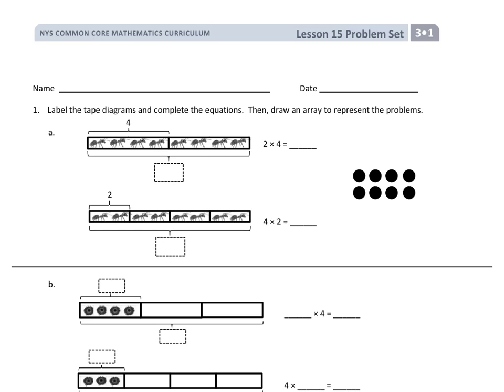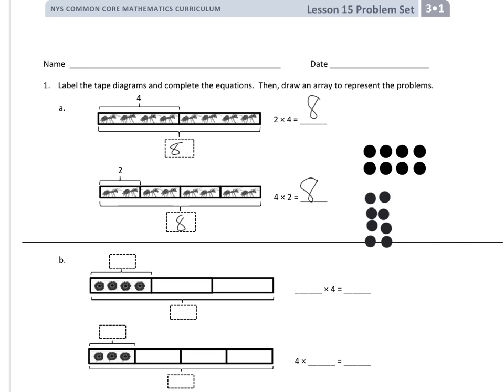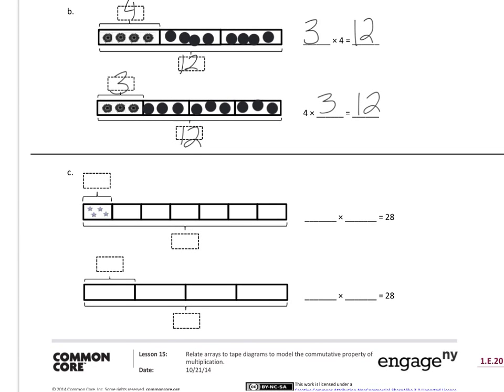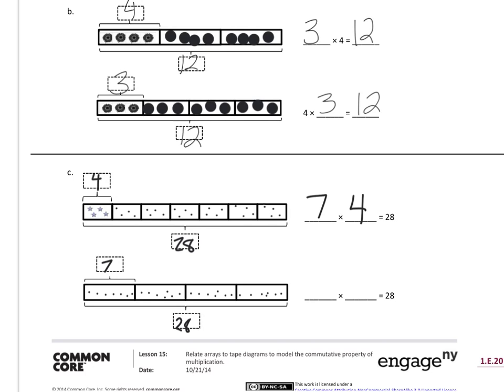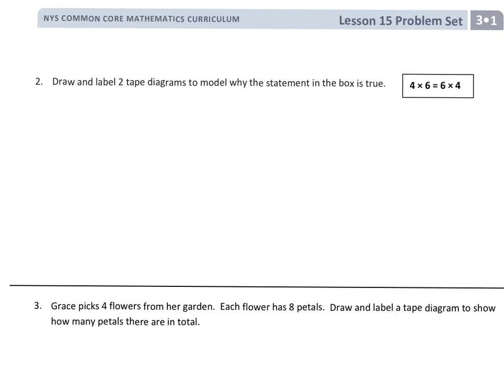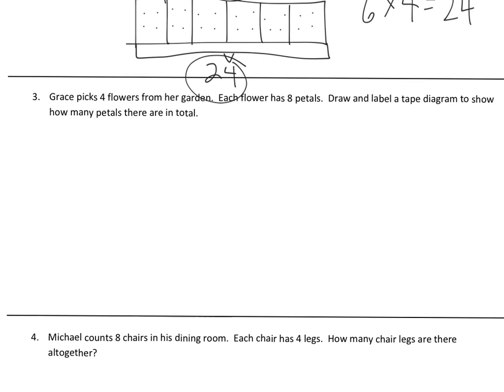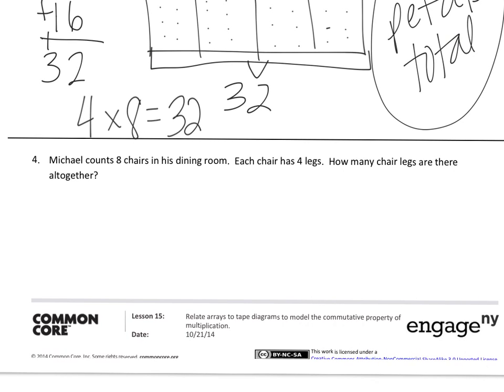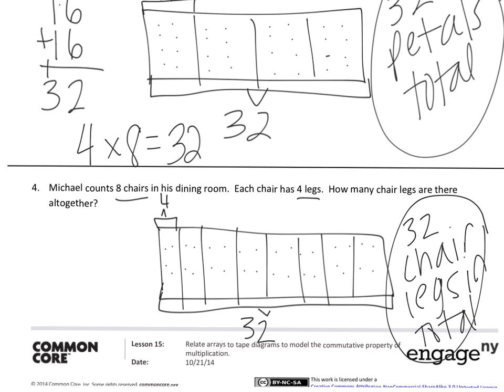M1L15 PS Video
Relate arrays to tape diagrams to model the commutative property of multiplication.